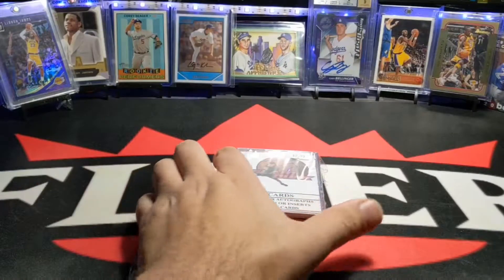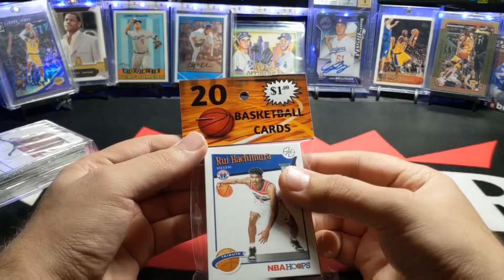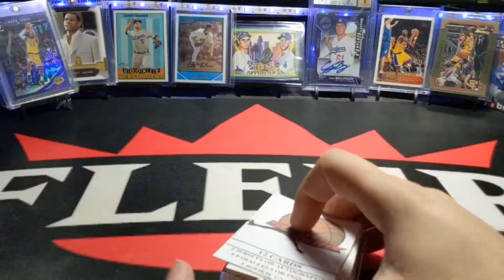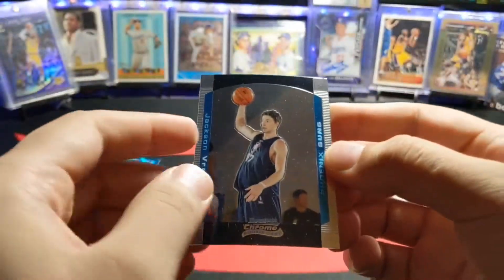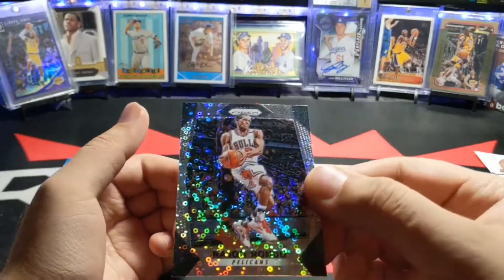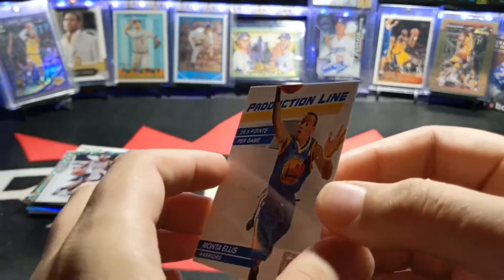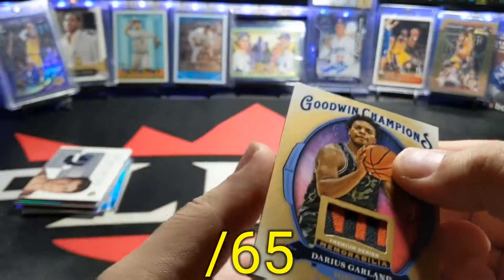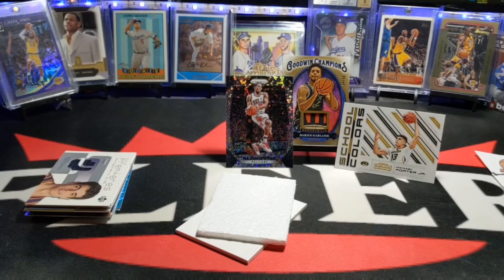Slam Dunk Basketball Mystery Box III CRAZY HIT! | $1 Repack Basketball Cards Info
Back again with more Slam Dunk Mystery boxes! These are something else! Check out what I got!

***UPDATE*** Do to the demand, the limit of packs per person is 5 repacks per person at this time. Only shipping to US & Canada at this moment. Thank You for understanding!